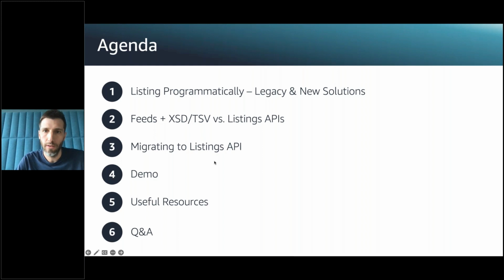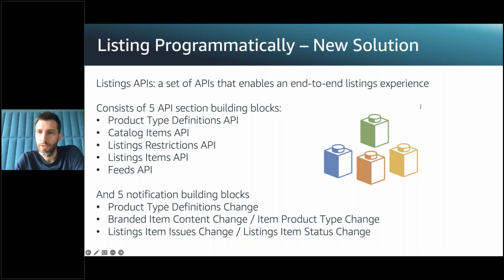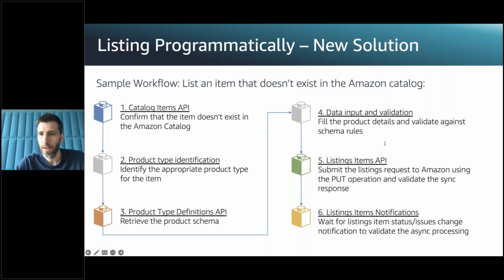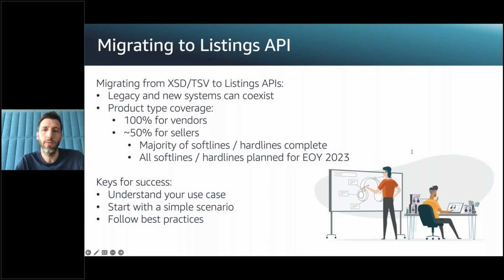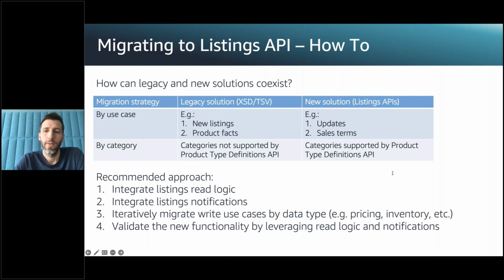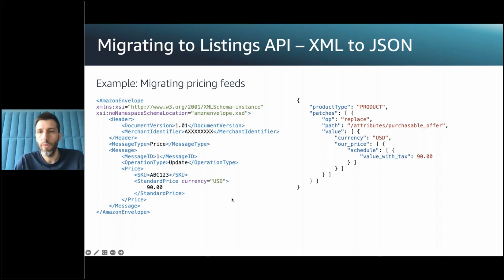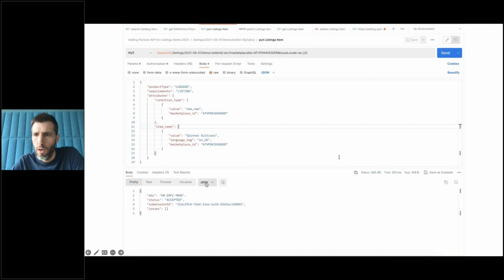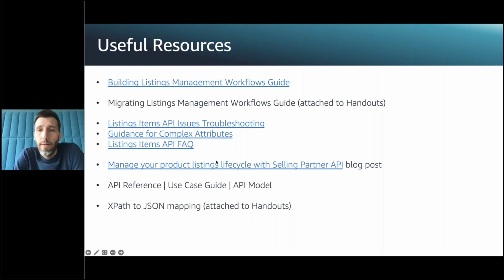Amazon Selling Partner API (SP-API) | Listings XSD to JSON Migration Webinar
This Amazon Selling Partner API webinar provides guidance to developers currently submitting listings to Amazon using XML and flat files, and are considering or have already started migrating to the new, optimised solution that the Listings API offers.
The session provides clarity on the main concepts of the Listings API, and informs you about all the available tools and resources that will help you define a successful migration strategy tailored to your needs.

Video Highlights:
00:00: Welcome
00:47: Agenda
01:51: Listing Programmatically - Legacy Solution
03:19: Listing Programmatically - New Solution
06:49: Listings API Sample Workflow
08:40: Feeds + XSD/TSV vs. Listings APIs
11:12: Migrating to Listings API
15:51: Migrating to Listings API - Attribute Mapping
19:47: Demo - End-to-end Workflow
26:08: Useful resources

Links:
📑 Building Listings Management Workflow guide
📑 Listings Items API Issues Troubleshooting
📑 Guidance for Complex Attributes
📑 Listings Items API FAQ
📑 Manage your product listings lifecycle with Selling Partner API blog post
📑 Amazon Product Type Definition Meta-Schema